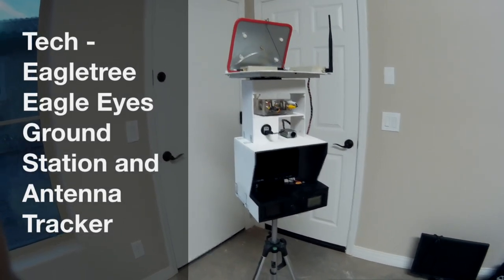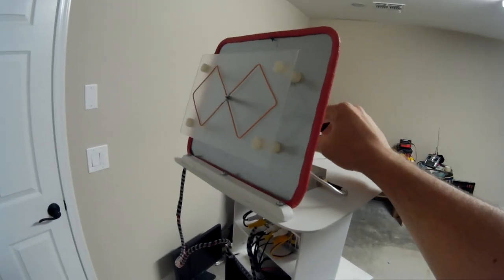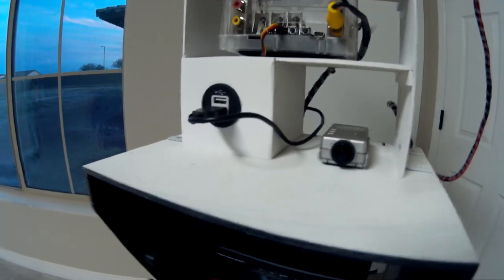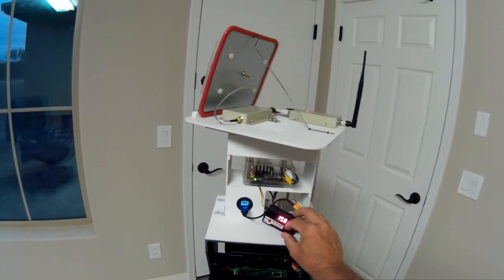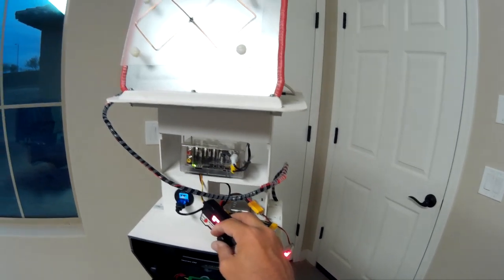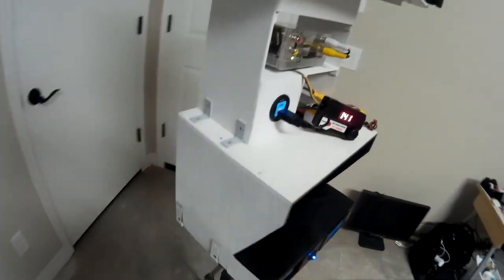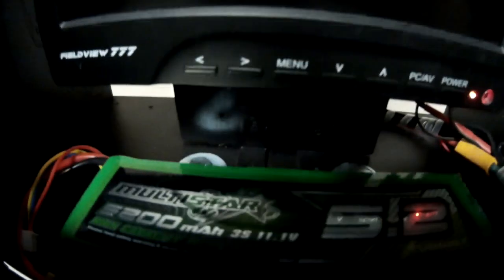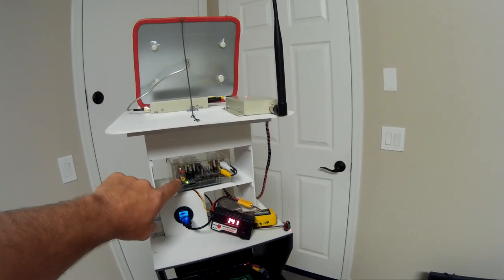Eagletree Eagle Eyes Antenna Tracker and Scratch Built Ground Station - 1.3ghz Video 5.8ghz Relay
Eagletree Eagle Eyes Ground Station and Antenna Tracker Build Log. I've watched lots of Pan/Tilt Antenna Tracker videos. The ingenuity out there is amazing, but I've been frustrated with the lack of how-to information in most of those videos. So this is a walk around with explanations on how I made my ground station. The end of the video has static images showing measurements of the various components.

Note: The size of the pan module was dictated by two things - The ServoCity Top Mount pan unit is quite long and I wanted the pivot to be dead center on the unit so I had an equal amount of dead space + 20mm on the other side of the shaft. I also built it a bit tall to provide plenty of clearance for the rotating cables coming from the video receivers.

Everything I need for a fully functional ground station is contained in this one unit. Ground recording, 5.8ghz video relay, monitor for backup/guest viewing, diversity/tracker controller, dual vrx, power monitoring, and USB charging. Eventually I'll add provisions to move my Dragonlink transmitter to the pan assembly and use a 2.4ghz RC RX for a relay giving me full tracking for radio control and video.

Eageltree Eagle Eyes - Forgot where I bought mine, but easy to find.

Generic LCD Multimeter with Ammeter/Watts

Generic USB 2 port charger: